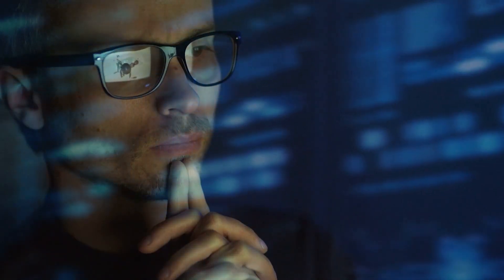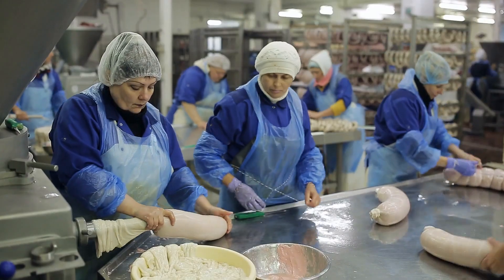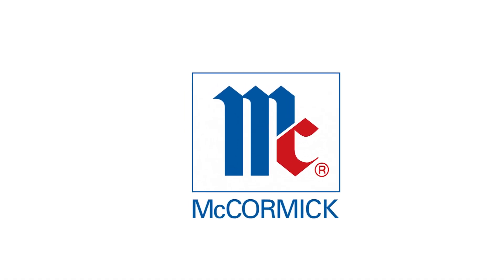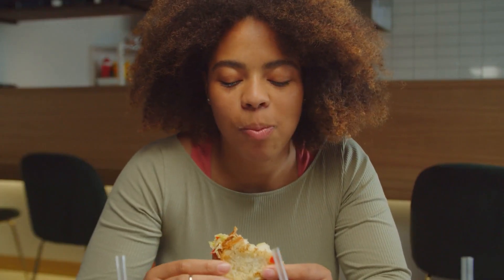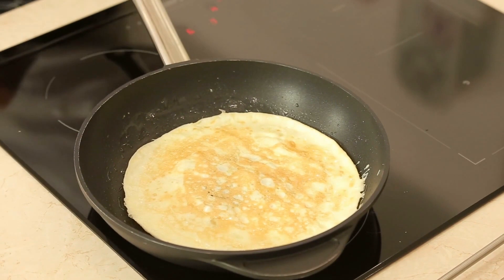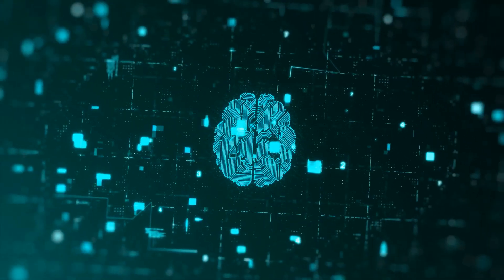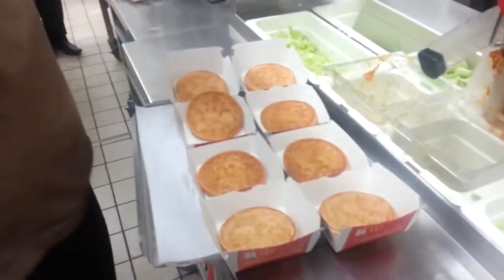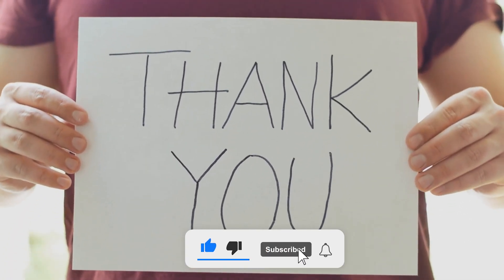These New Recipes Were Developed By AI - AI Can Cook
Do you struggle to find new tasty and healthy dishes? Well, it's tough to invent new recipes, but not for Artificial Intelligence. Would be to cool if in a couple of years a robot will cook all your favourite dishes and surprises you with new ideas. Let's find out how likely that is.

🎬 About
Inner Machinations is a video project for essays and short documentaries about topics related to Artificial Intelligence.